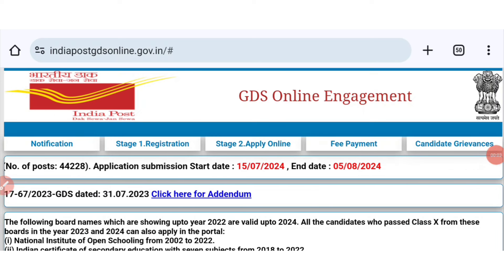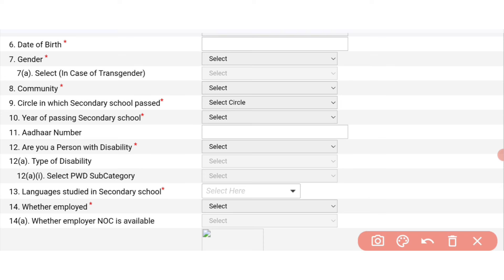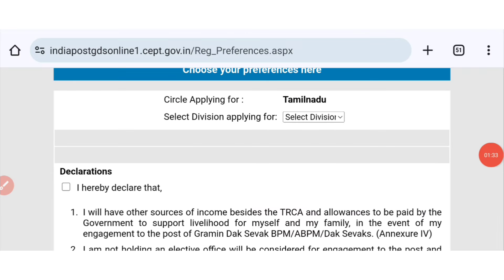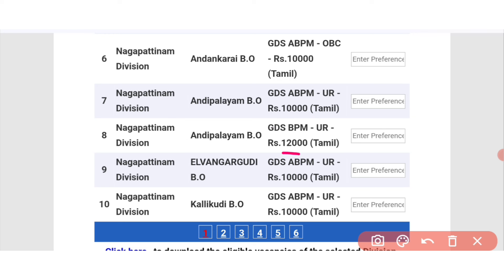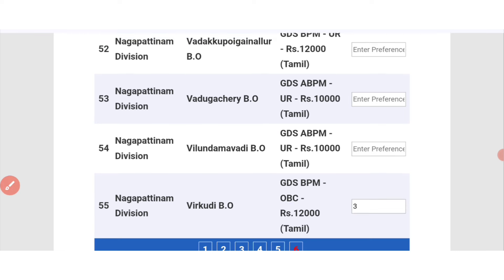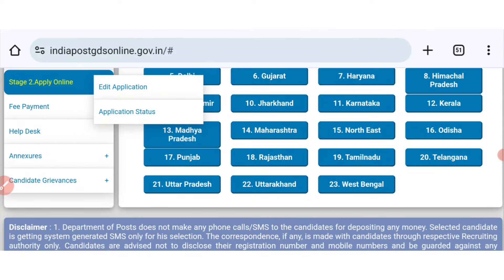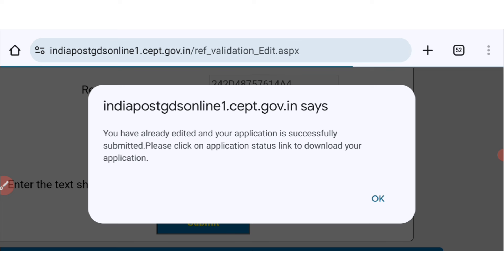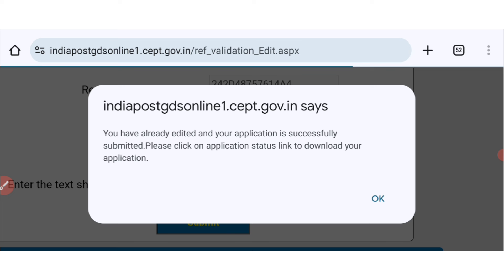how to edit gds application form 2024 in tamil | post office gds edit option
post office gds result 2024 tamil 1:43
post office gds edit option 2024 tamil 3:45